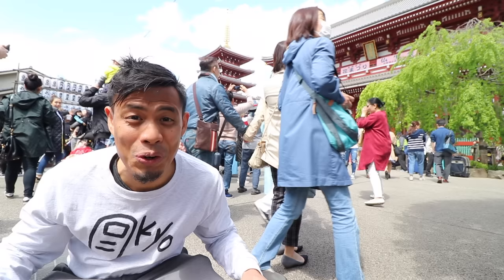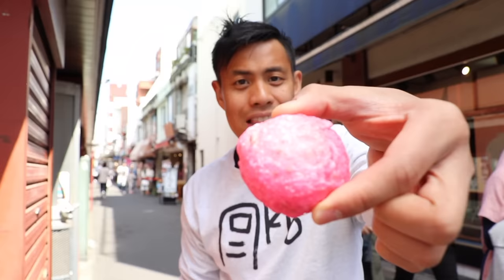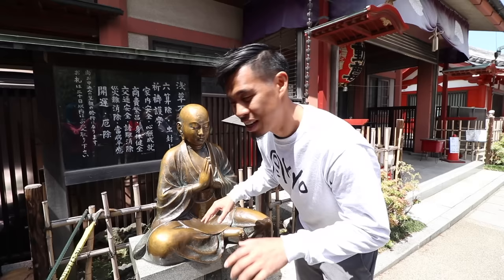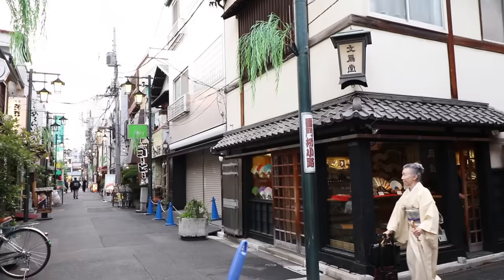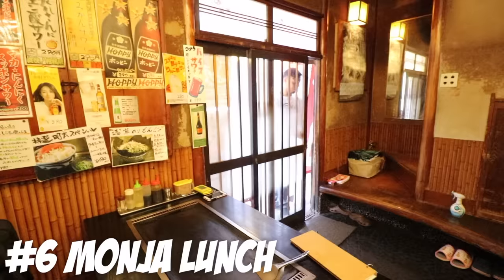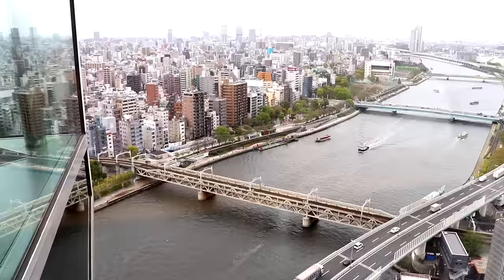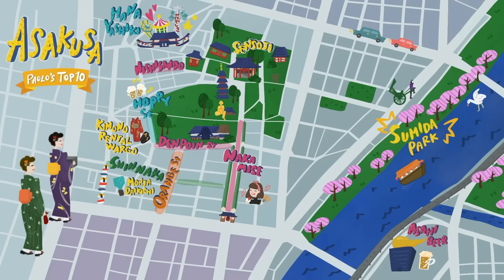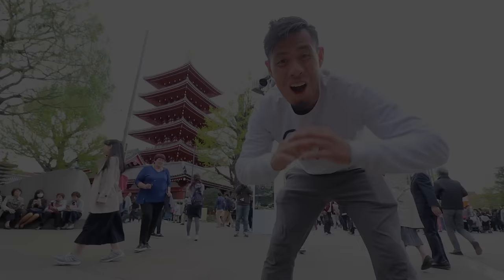Top 10 Things to DO in ASAKUSA Tokyo | WATCH BEFORE YOU GO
Top 10 Things to do in Tokyo Asakusa. A Tokyo Travel Guide through Asakusa streets to show you what to do in Asakusa Tokyo where to go in Asakusa Tokyo  and what to eat in Asakusa Tokyo from a local's perspective. This is a Asakusa tour  and we'll check out Sensoji Kinomo Rental , Yakatabune Boat Rides , Hanayashiki Amusement Park, Asakusa Street Food and much more.

___ Top 10 Things to DO in Asakusa Links and Timestamps ___

0:00 - Intro

0:54 - 1. Street Food at Nakamise

2:43 - 2. Sensoji

4:37 - 3. Kimono Rental (Wargo)

5:19 - 4. Side Streets
     Denpoin dori

6:34 - 5. Sumida Park

7:10 - 6. Monja Lunch - Daikichi

8:36 - 7. Asahi Beer with a view

9:14 - 8. Hoppy Street

9:45 - 9.  Hanayashiki Amusement Park

- Bitcoin: 1AUZW1Emio4qtRiBir3EUDey1zi3ssoRsw

___ Business ___

- Main Camera
(USA Link)

- Mic
(USA Link)

- Portable TriPod
(USA Link)

- Gimbal
(USA Link)

- Drone (Original)
(USA Link)